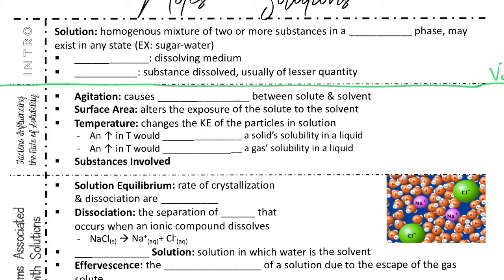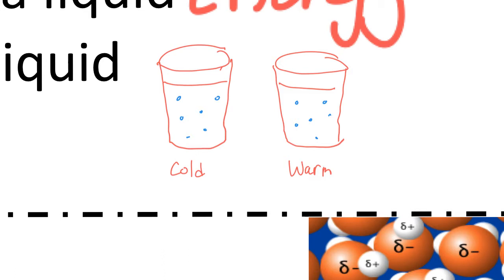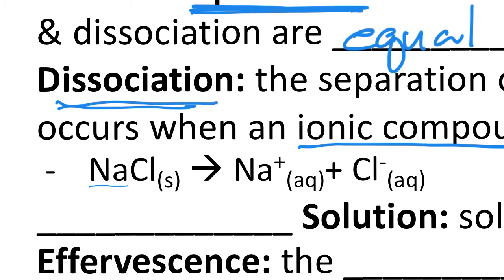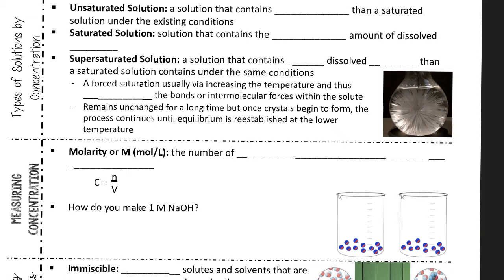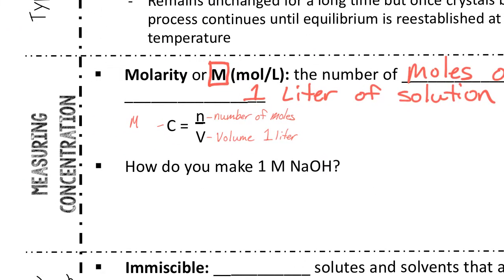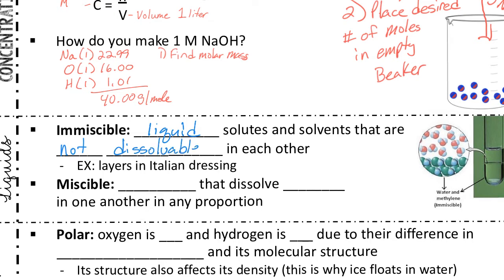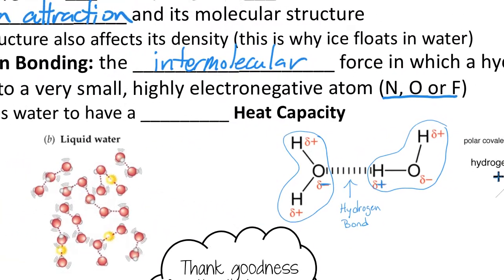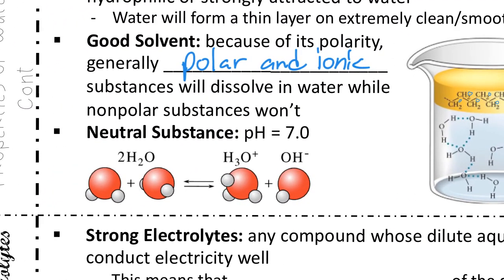Notes 10 Full Solutions-friday